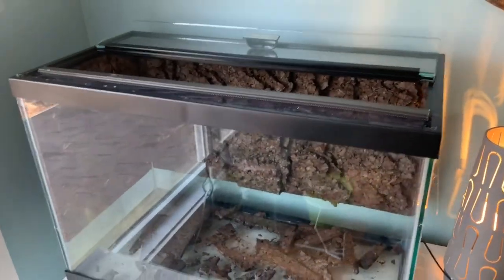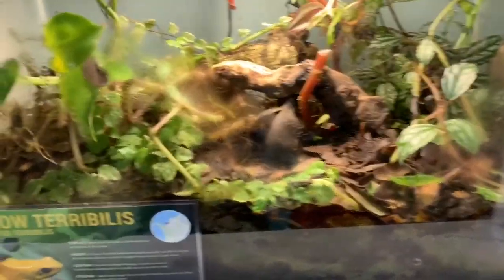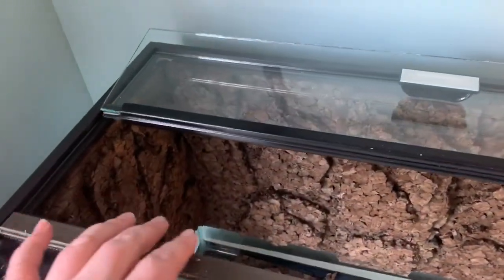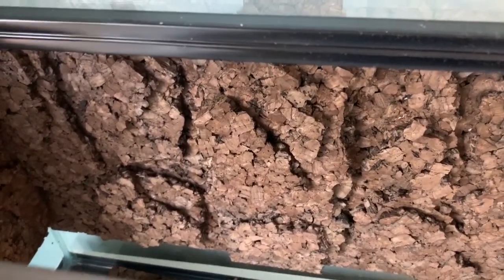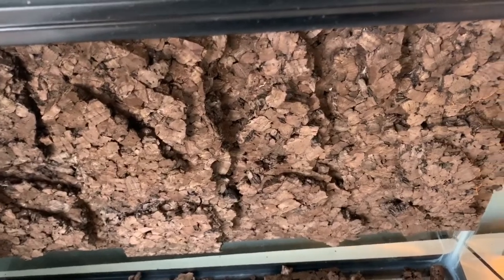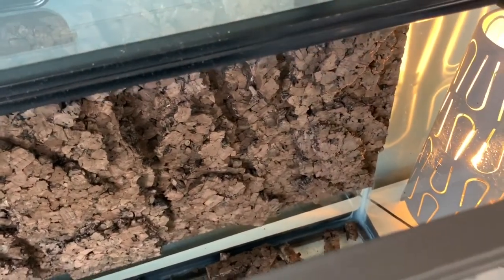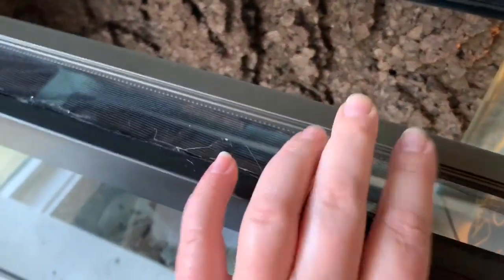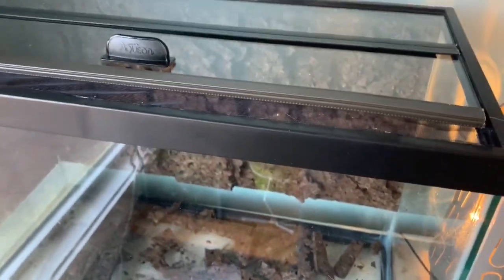Poison Dart Frog Tank on a Budget | Low-cost Vivarium Build Idea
I upgraded my yellow terrabilis to a 20 gallon tank and did it with minimual cost. Even if you bought everything, this tank is still in the $150-$200 range as opposed to vivarium builds that easily range into $300-$500 or more! This would also be a much easier beginner build. No silicone, no cure time also means that it could be an emergancy build if you needed to be able to move frogs in the same day but still want a background.